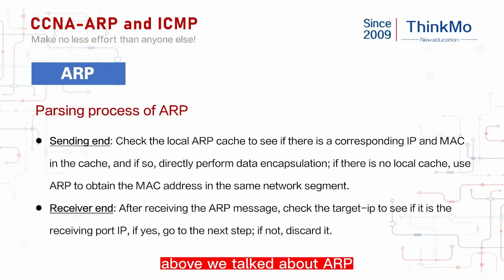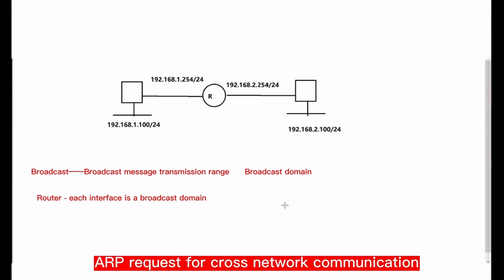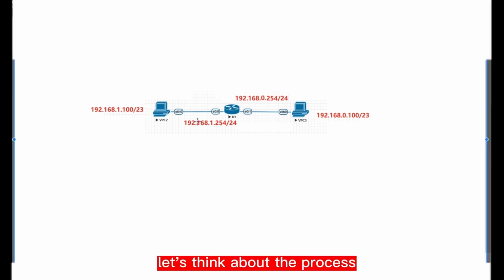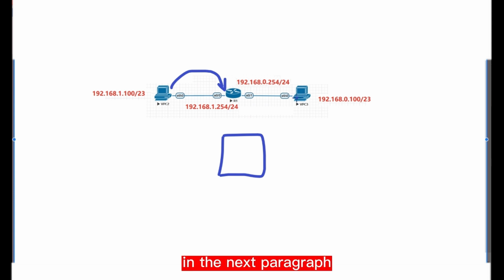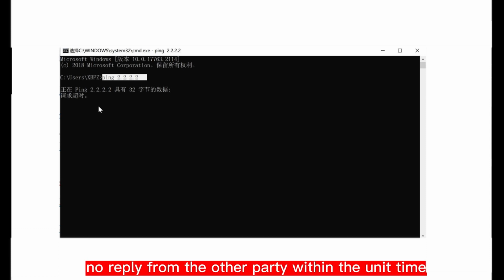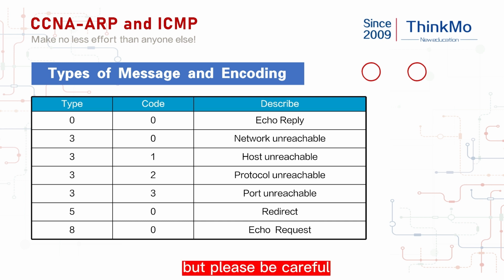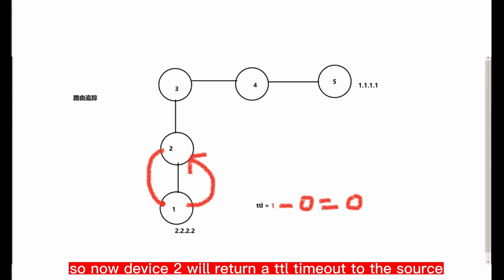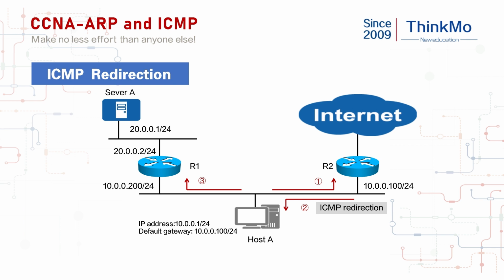【ThinkMo】Free CCNA200-301 Course - 6. ARP and ICMP 2